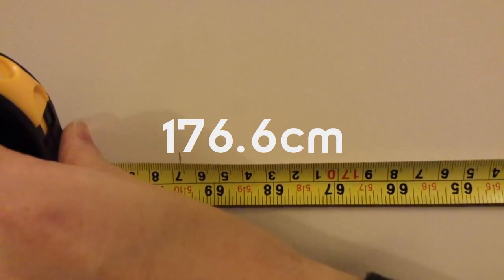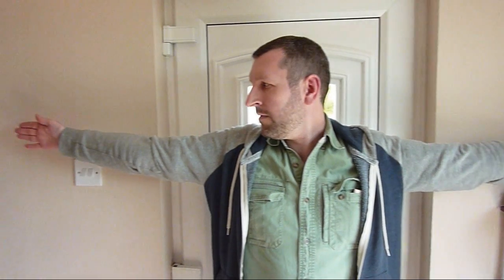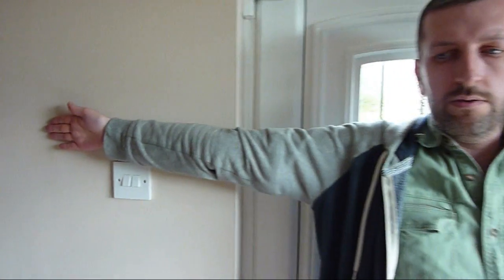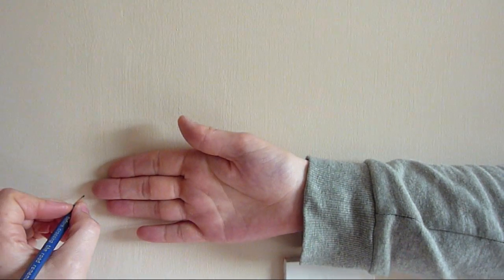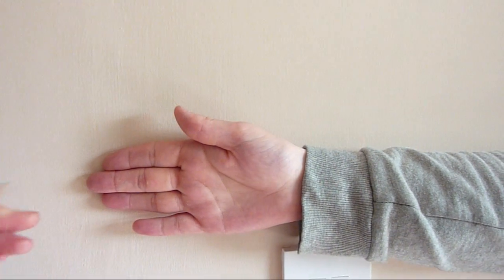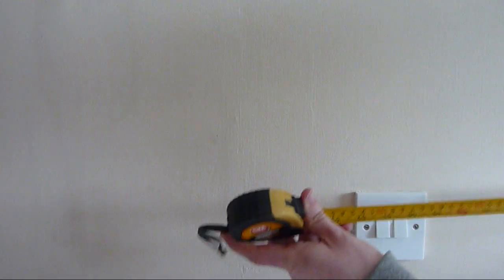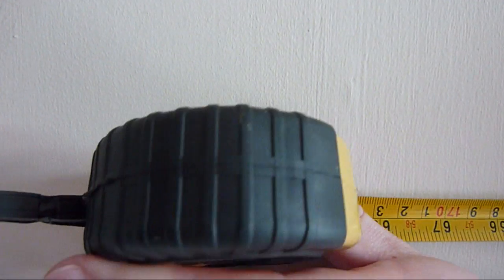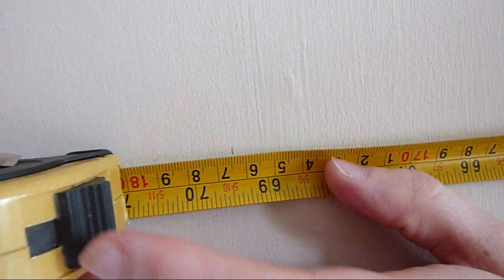Does Hanging Lengthen Your Arms?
Big Rob with an update on his own armspan or wingspan measurement.

Taken in September 2014, it was roughly 176.6cm

In July 2015 after 9.5 months of regular daily hanging/pullups on a bar, has the armspan changed. Has the ribcage or the bones in my arms somehow lengthened?

The results in my experiment are that my armspan measurement was basically the same.

So, my wingspan hasn't changed, it definitely is no longer. In fact,
the measurement suggested 1-2mm less  than it was 9.5 months previously!